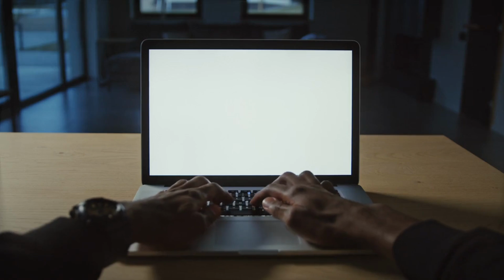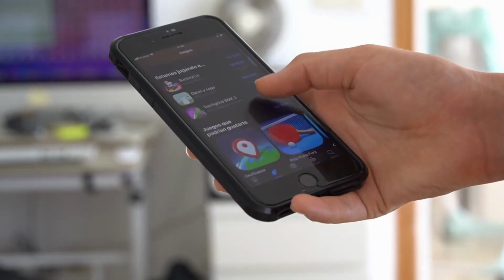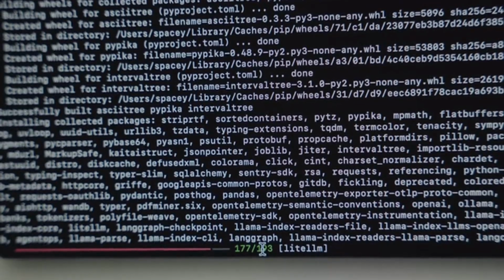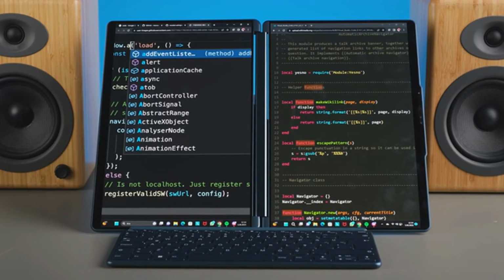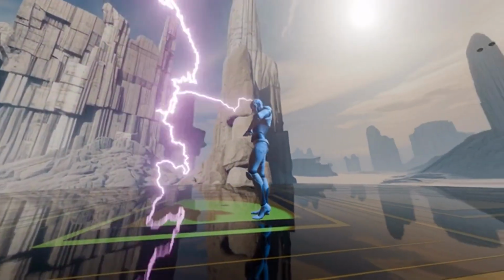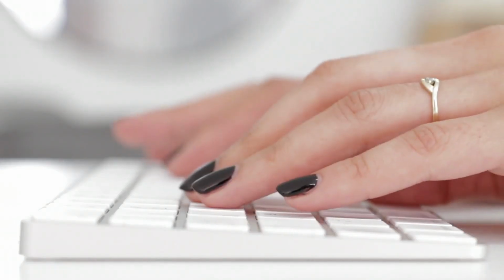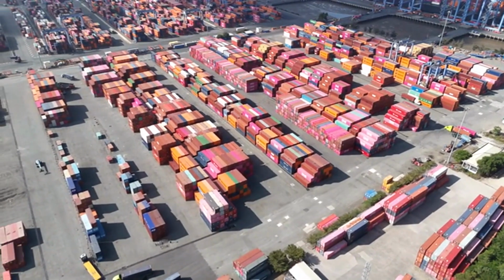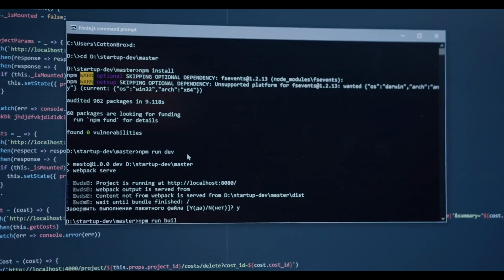GitHub's Copilot CLI Changes Development Forever—Here's Why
GitHub just released Copilot CLI—an AI assistant that lives inside your terminal and changes how developers work forever. Instead of memorizing commands or searching Stack Overflow, you describe what you need in plain English and get exact shell commands back in seconds. Here's why this matters: developers spend 95 percent of their time in the terminal, but until today, AI couldn't help there. You're deploying applications, debugging production issues, managing databases, searching logs—all while struggling to remember syntax. Copilot CLI eliminates that friction completely. How it works: type `gh copilot suggest "find Python files modified in the last week"` and get the exact command you need. Explain commands you don't understand with `gh copilot explain`. It's powered by Claude 3.5 Sonnet, runs locally on your machine, and integrated directly into GitHub CLI. This isn't just a productivity tool—it's a fundamental shift in how developers interact with infrastructure. Early data shows developers complete tasks 50-55 percent faster using Copilot. Extend that to terminal work and we're looking at transformative time savings across the entire industry. The tool is available today for anyone using GitHub CLI. It's free, secure (your commands aren't logged), and requires just one command to install.

CHAPTERS

00:00 Copilot Just Invaded Your Terminal
01:40 Why This Matters for Every Developer
03:20 How Copilot CLI Actually Works
05:00 Real-World Examples You'll Use Today
06:40 How It Compares to Everything Else
08:20 What This Actually Means for Development
10:00 How to Get Started Right Now
11:40 What's Next for Development

  📬 Tips or stories? Drop them in the comments.